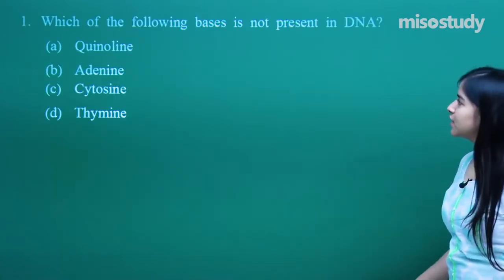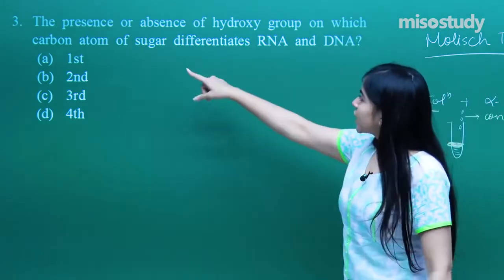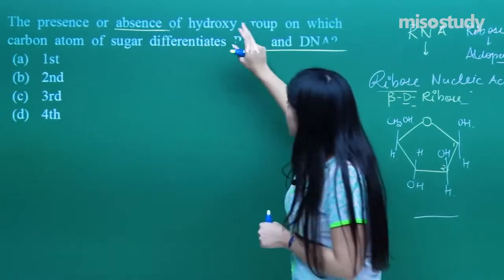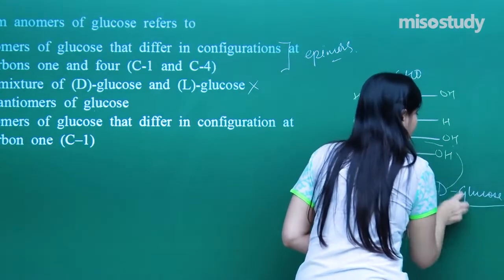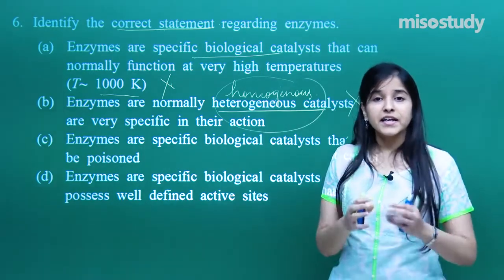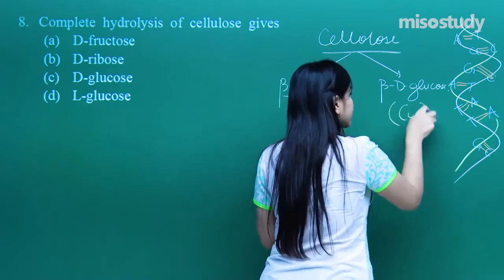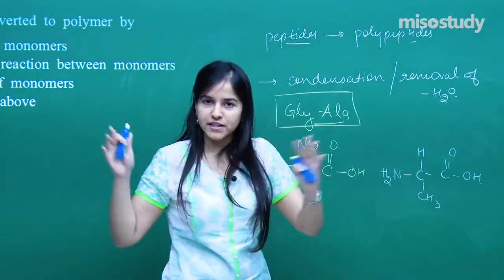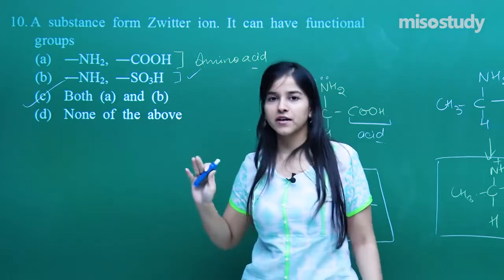JEE Chemistry | 31. Biomolecules | JEE Main Pattern Questions Exercise | In English | By Misostudy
▶ JEE Chemistry
▶ 31. Biomolecules

1. HD Video Lectures Designed by The Expert Faculties
2. Theory & Problem-solving Lectures of Full Syllabus
3. Chapter-wise Exam Pattern Question Exercise (Sample Question Papers)
4. Chapter-wise PDF e-Books
5. Chapter-wise Online Test
6. 24X7 Doubt Clearing
7. Hard Disk / Pen Drive / SD Card Courses (No Internet required)
8. 24X7 Online Streaming Course
9. Lecture Download Support for Android and iOS